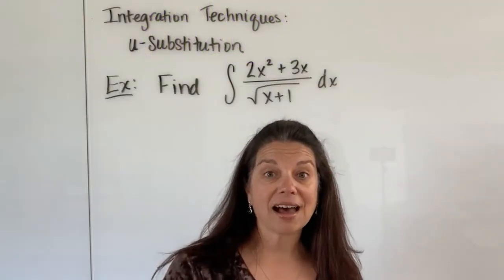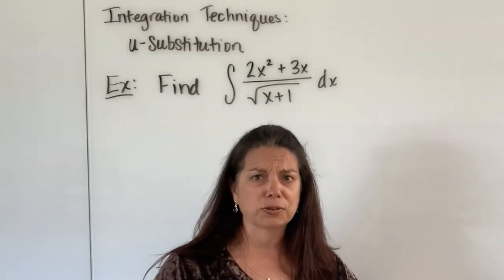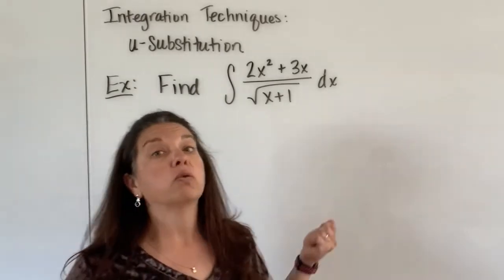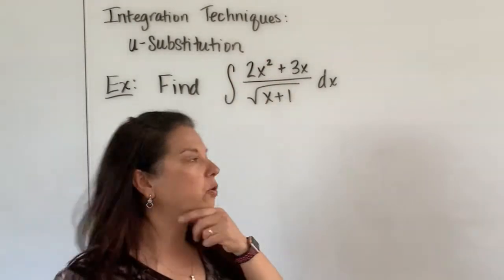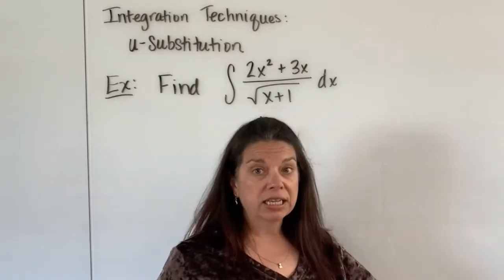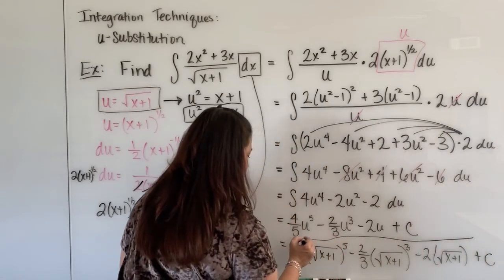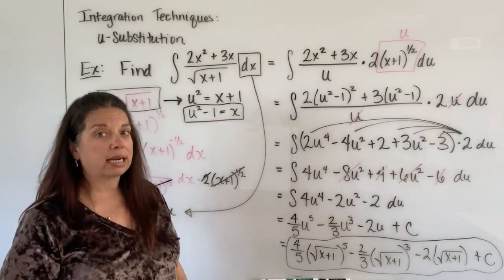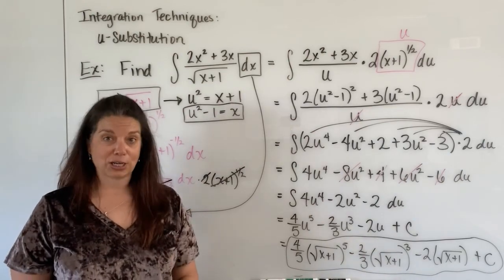U-Substitution: Example 7 of 7 (Dr. April Ström)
With a polynomial in the numerator and a square root in the denominator, this problem requires a keen eye (and a little extra algebraic manipulation)! This video works through the last of seven example problems using the u-substitution technique.  Click on this link for the notes that accompany this video